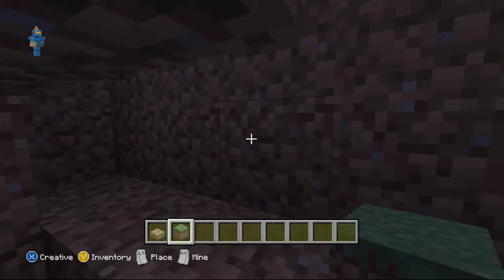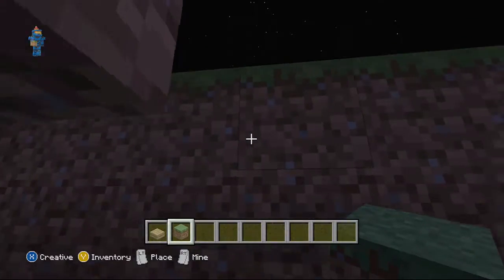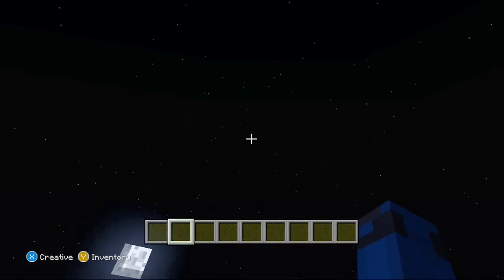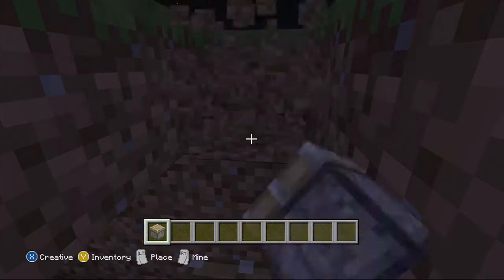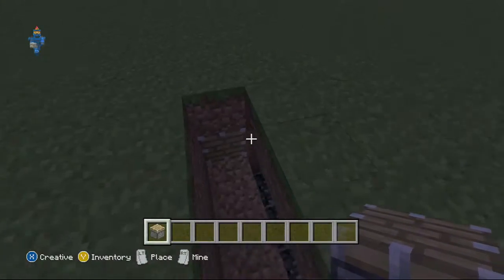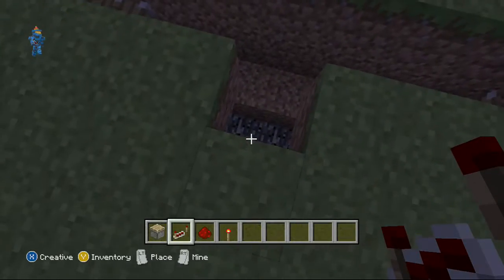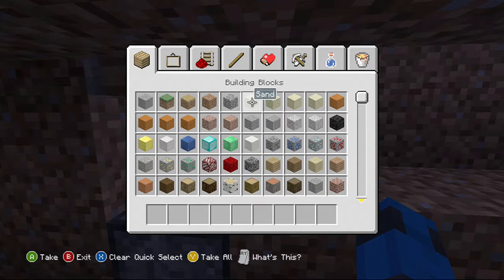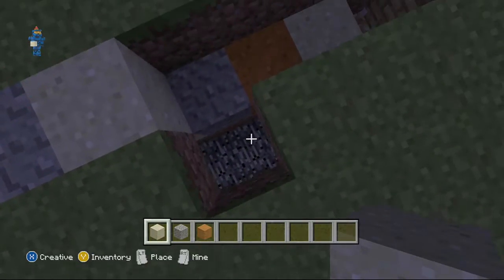Minecraft Tutorial: How to build a working Treadmill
in this video I show you how to build a working treadmill in minecraft